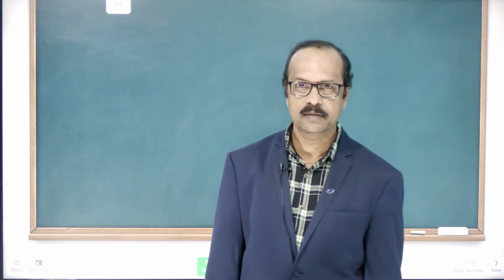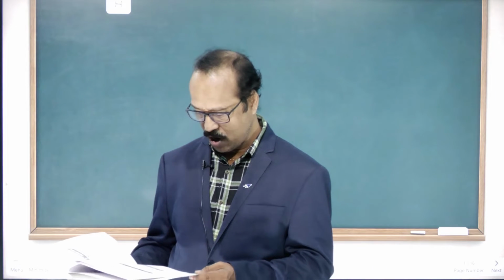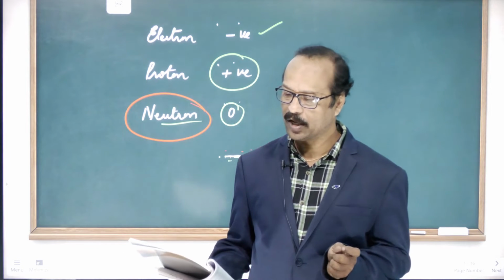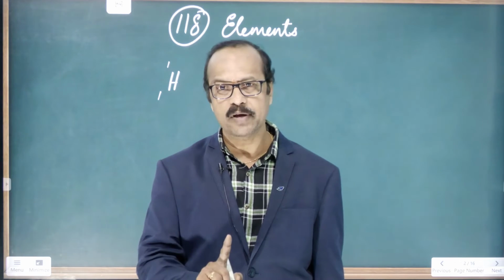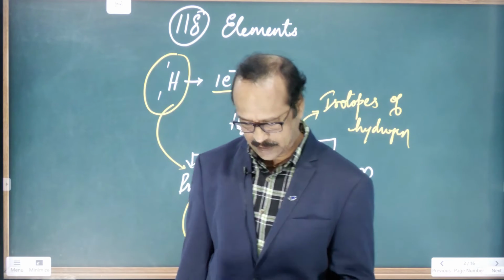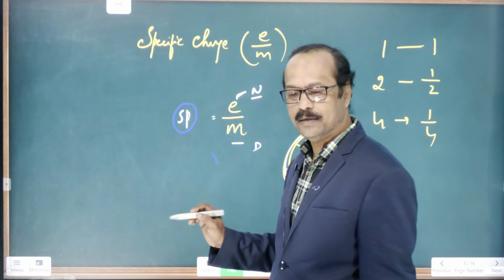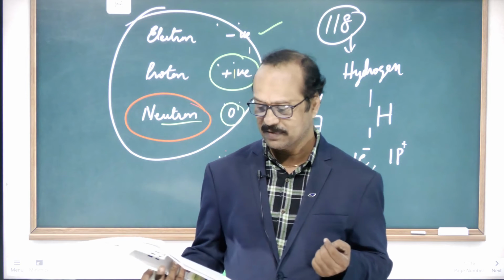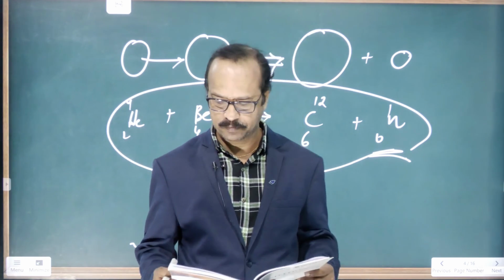IIT GRADE 8 CHEMISTRY ATOMIC STRUCTURE